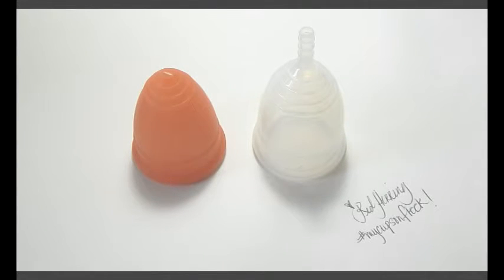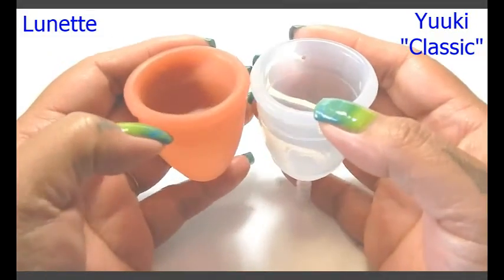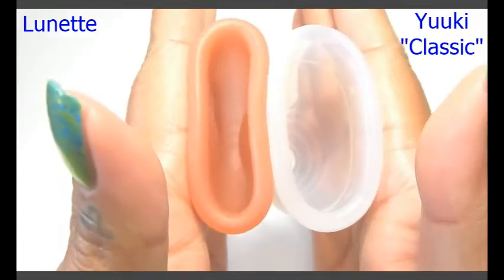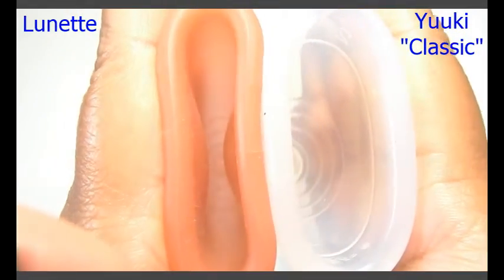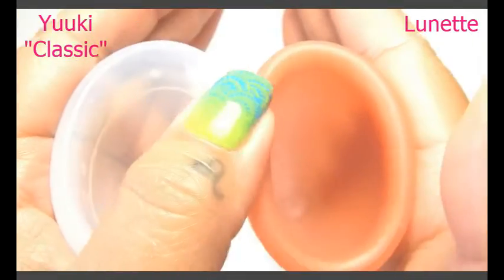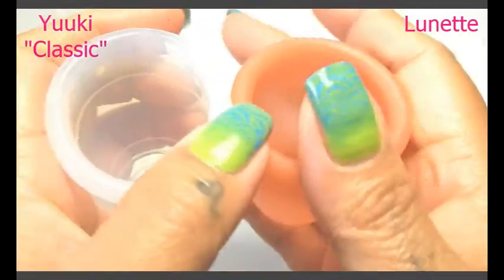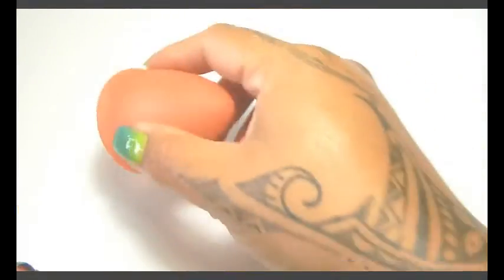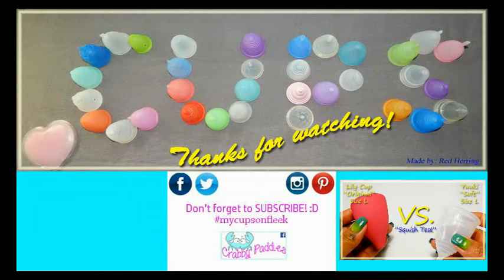Lunette VS Yuuki Classic "Squish Test" - Menstrual Cups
***Thank you to Eunhye Joo for requesting this comparison!***